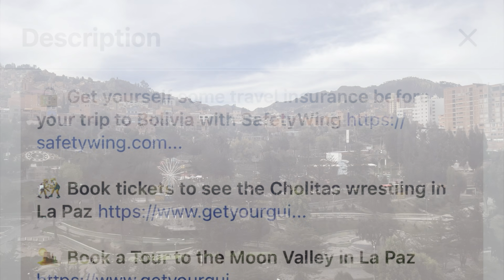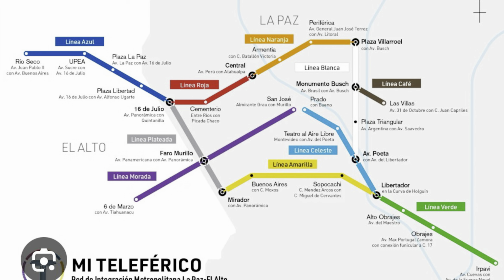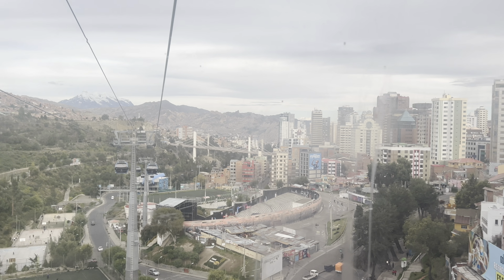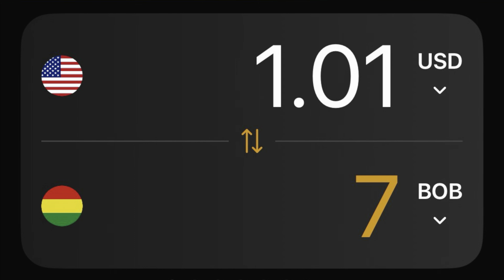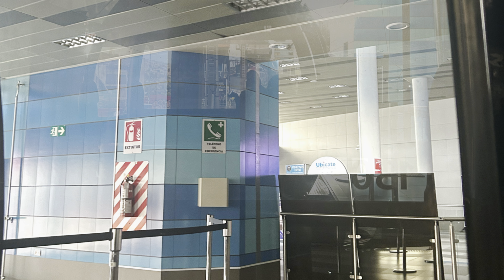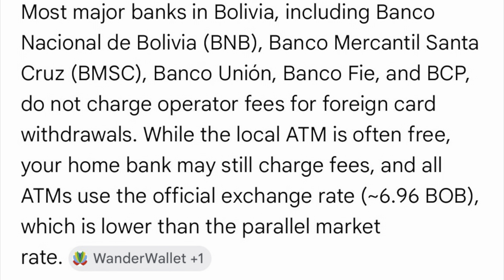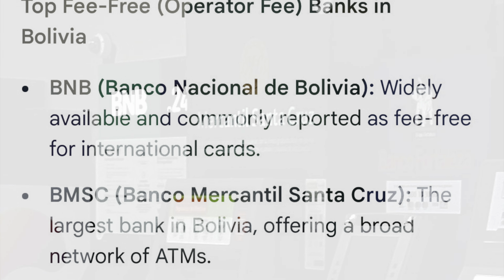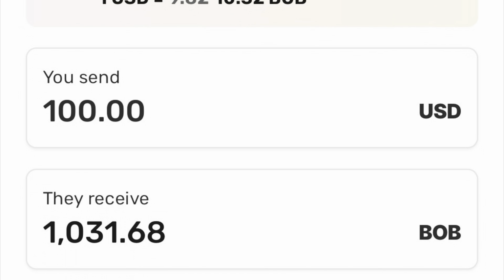🇧🇴 STEP BY STEP: How to use the LA PAZ Teleferico System 🚠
🔒 *Get yourself some travel insurance before your trip to Bolivia with SafetyWing*

🔐 *To purchase cheaper flights and tour tickets Bolivia, use a VPN to change your virtual location so you can pay cheaper prices - use NordVPN*

💵 *Get up to over 500 dollars in flight compensation if your flight is delayed with AirHelp!*

✈️ *Book your flights from around the world with Skyscanner - the world’s leading flight comparison site!*

🕺 *Planning to backpack South America?

🌎 *Want to learn Spanish before your Bolivia trip? Sign up to preply today to get a tutor!*

In today’s video I will explain to you how to use the Teleferico System in La Paz, Bolivia 🇧🇴

One of the most popular ways to get around the city of La Paz is by using the Teleferico Cable Car System.

In this video I’ll explain how to purchase your tickets and the cost of the journeys.